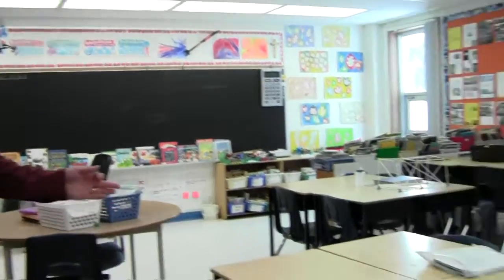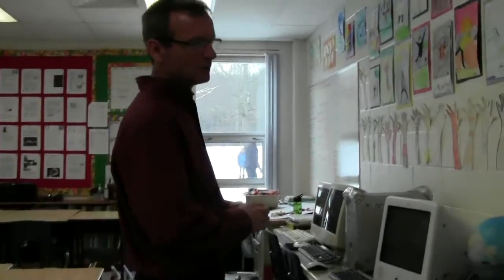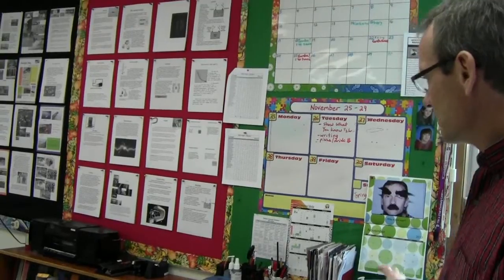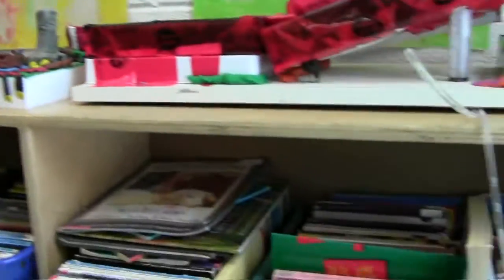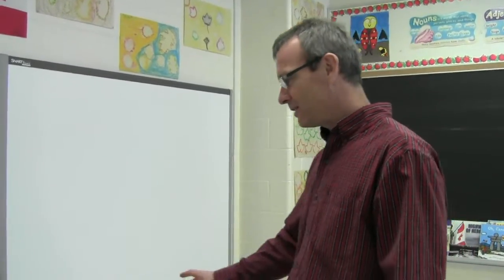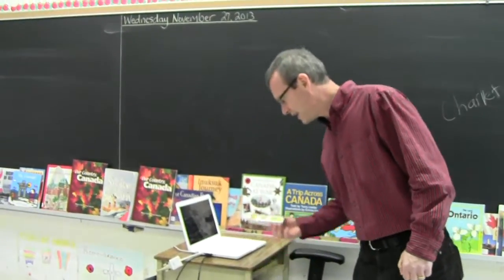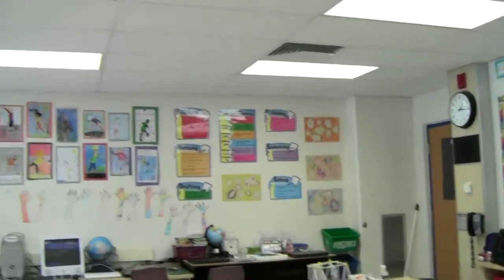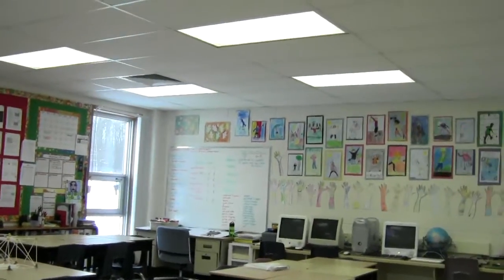8. What do you consider in setting up your classroom space?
This video shows in detail the physical components of an inquiry based classroom
and the features that help one teacher manage student work spaces.

In this segment, Pete takes us on a tour of his classroom to point out how he has
purged his previous classroom environment to create a physical “ecosystem”
to foster a greater sense of ownership by his students and encourage the
independence he desires in the explorations by his students.